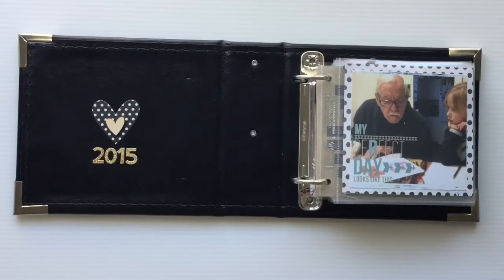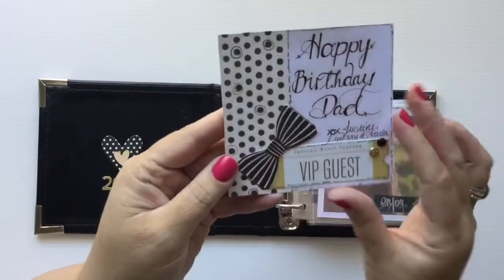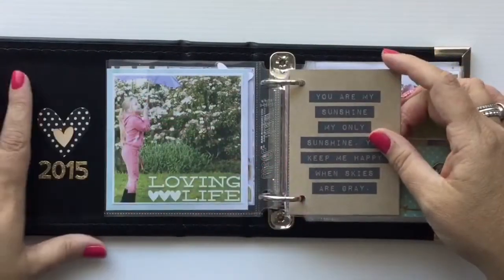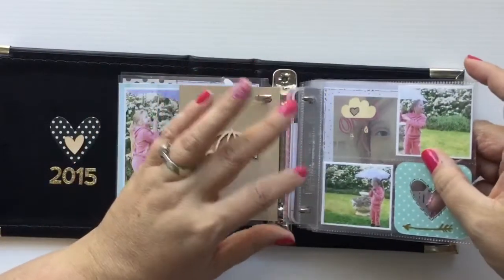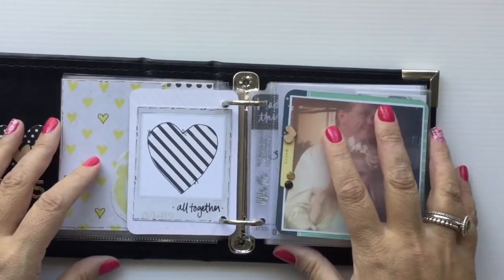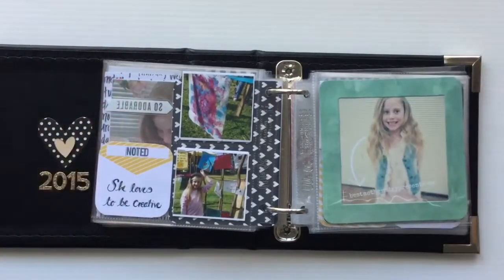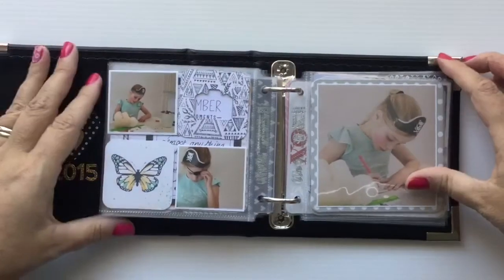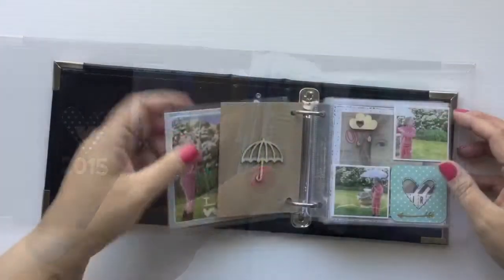Create an Album with INSTAGRAM Photos ~ We R Memory Keepers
Ever wondered what to do with your Instagram photos?
Or any photo on your smartphone printed into a cute 4x4 album? Its a great way to store your favorite memories or give them as a present for a special occasion.

Here's a flip through of the (4x4) We R memory keepers INSTAGRAM album I made as a gift.

Its also my first 'speaking' video & I was sooo nervous and rambled a bit. I'll get better. I hope :)

PRODUCTS USED:
(Type these products into GOOGLE to find a store that sells them near you, or where to purchase online!)

- We R Memory Keepers Faux Leather Instagram Album 4x4
- We R Memory Keepers Photo sleeve protectors 4x4 & 2x2
- We R Memory Keepers Instagram Albums Made Easy 'Inked Rose'
- Instagram Kit - Love Notes By We R Memory Keepers
 ( at the time of posting available on Ebay item # 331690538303)